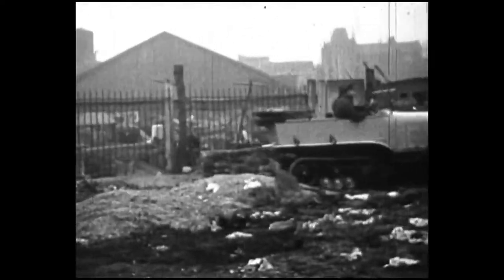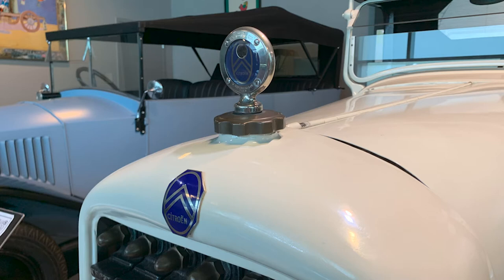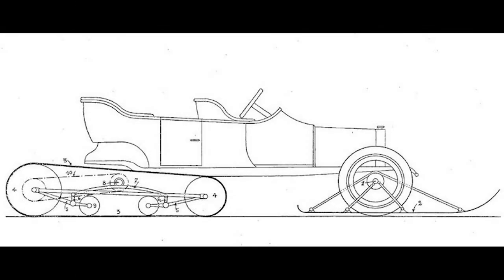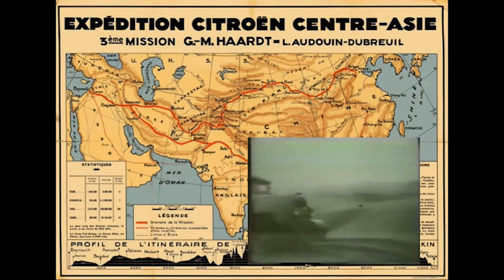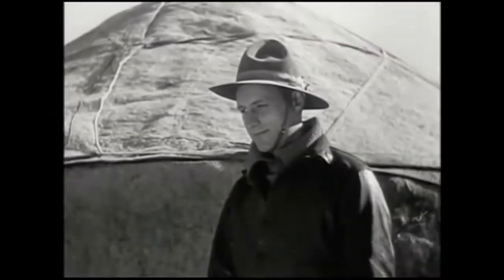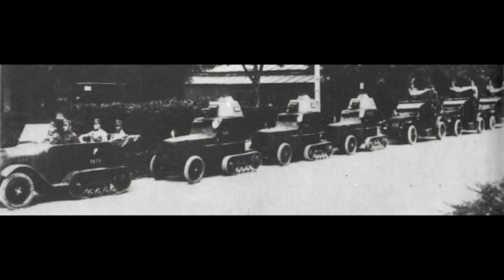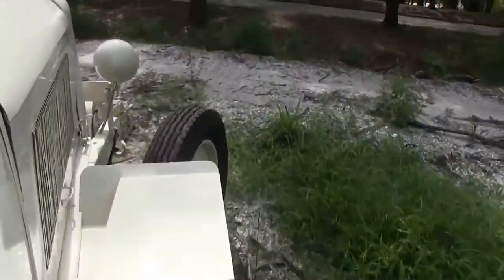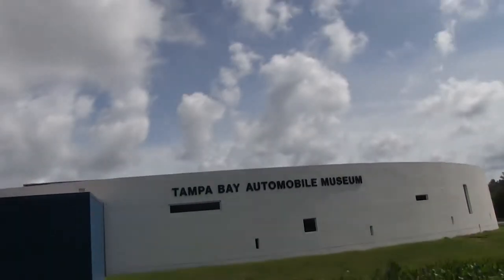1932 Citroën Half-Track - Museum Peeks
The 1932 Citroën Half-Track was developed to withstand the treacherous terrains it would face on its expeditions with the Kegresse track system. On Episode 1 of Museum Peeks, we would like to give you some insight into the history behind this truck.